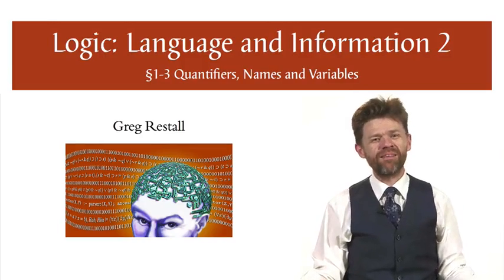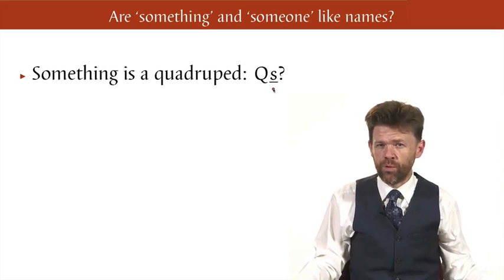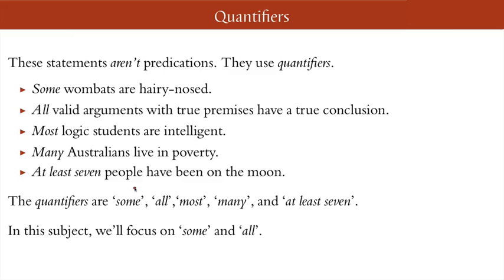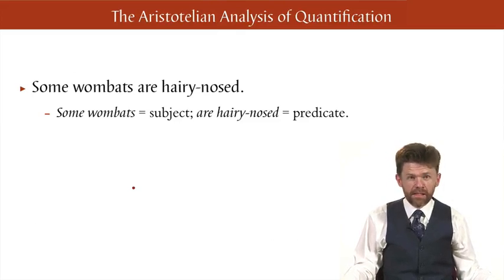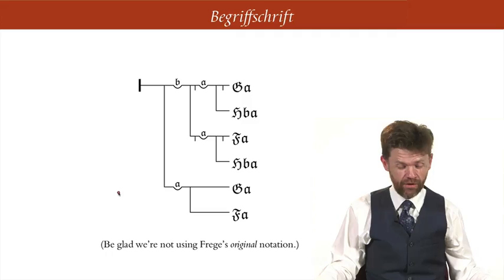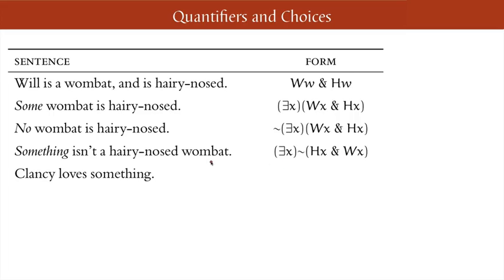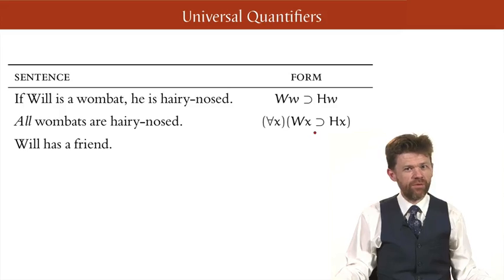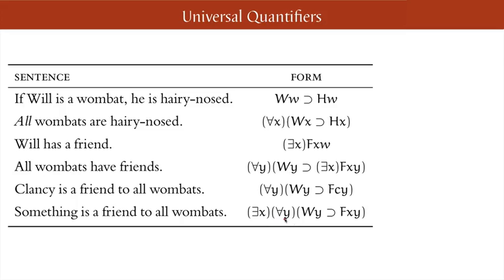1.3 Quantifiers, Names & Variables